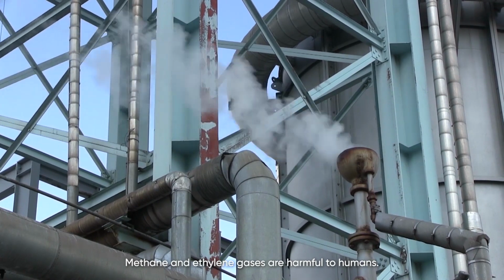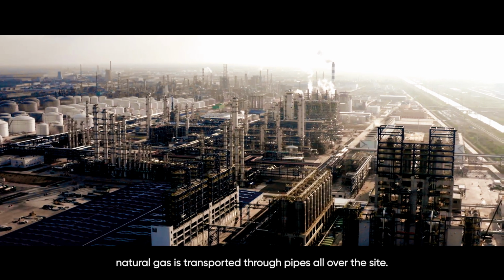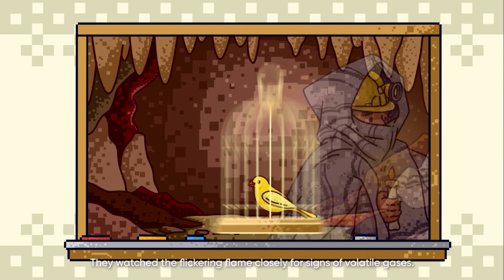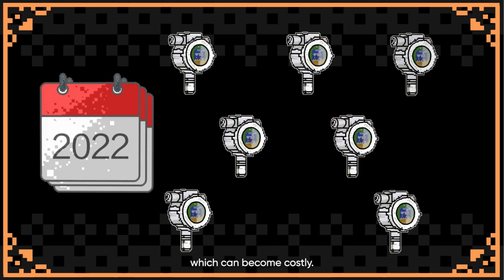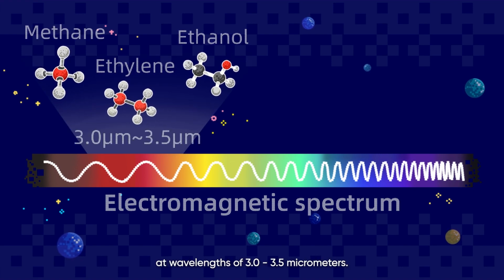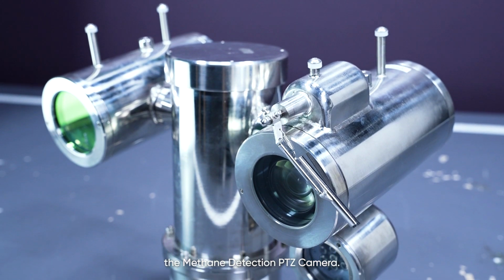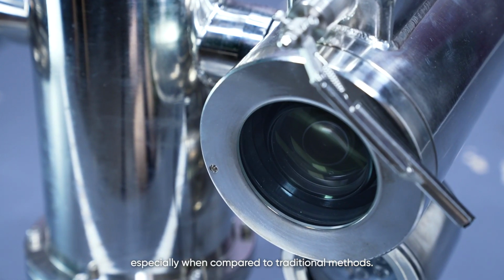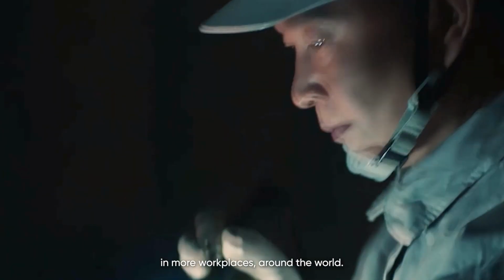Hikvision's Gas Cloud Imaging Camera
A Reliable Tool for Pinpointing Gas Leaks